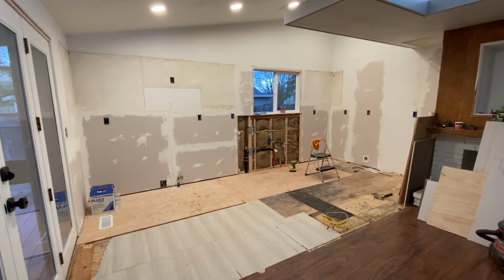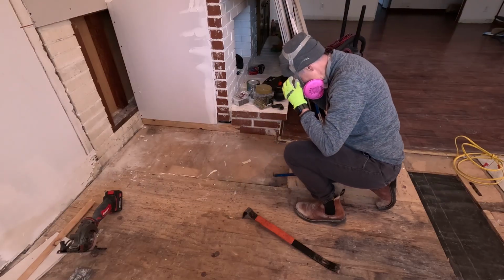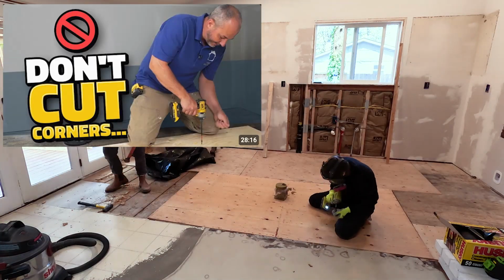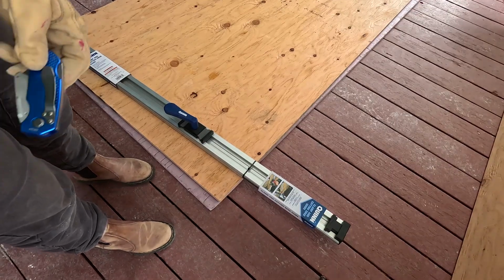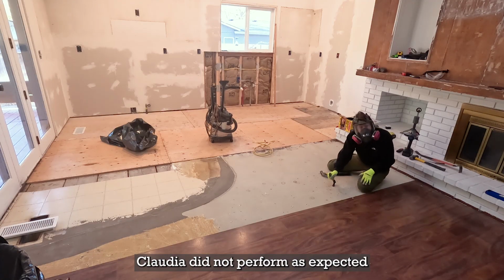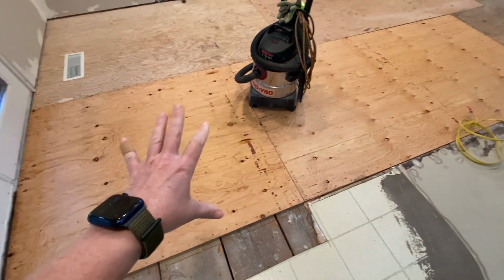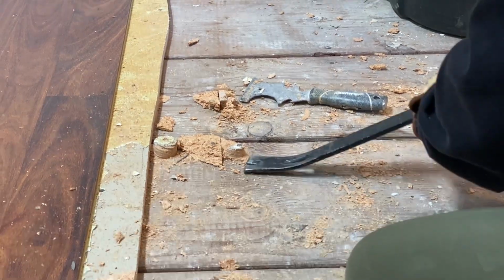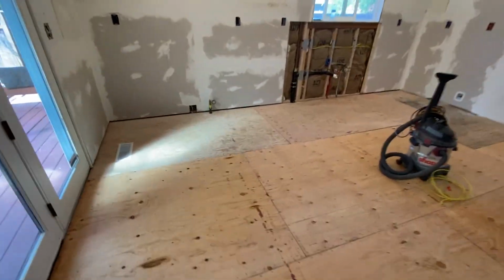Kitchen renovation, continued: Replacing the gross underlayment of our vintage home's floor. Part 11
In this week's video, we’re tackling a big project in our neglected midcentury modern home: tearing out the rotten flooring underlayment and replacing it with fresh plywood! This renovation is a labor of love as we work to restore the charm of our vintage space while giving it the structural update it desperately needs. We’ll take you step-by-step through the demo process, share tips on dealing with tricky spots, and show you how we’re prepping the space for a brand-new look. If you’re into DIY, kitchen makeovers, or bringing life back to classic homes, this one’s for you!

How to remove particle board, when it has been nailed and glued down! TIME SAVER!, by Discover Mid-Century